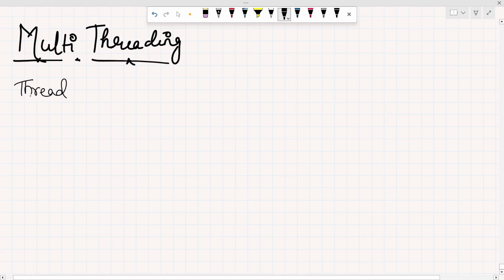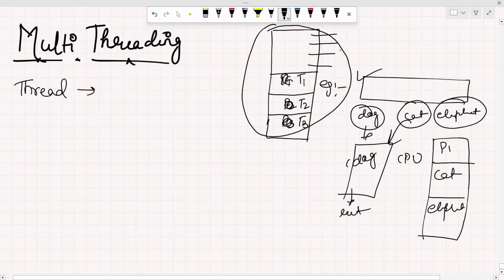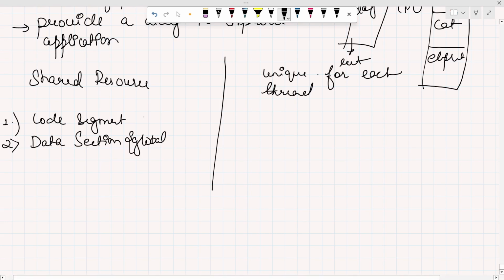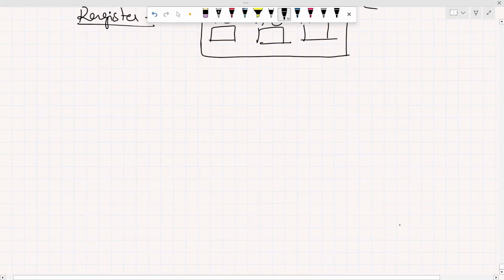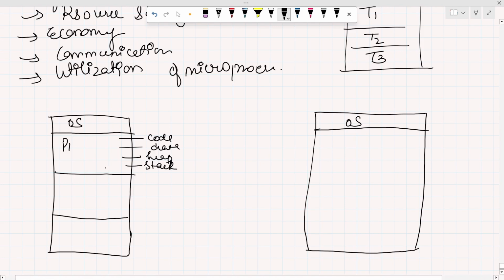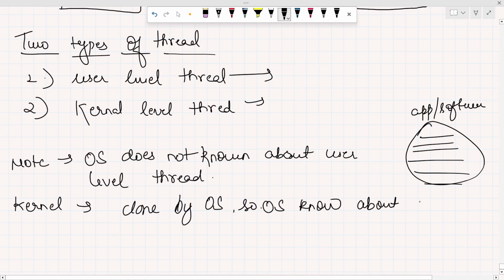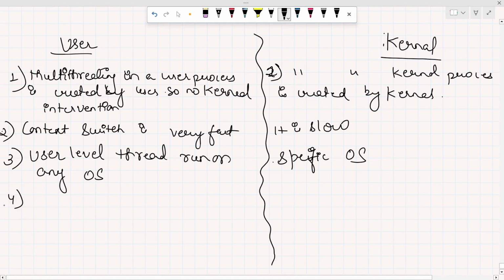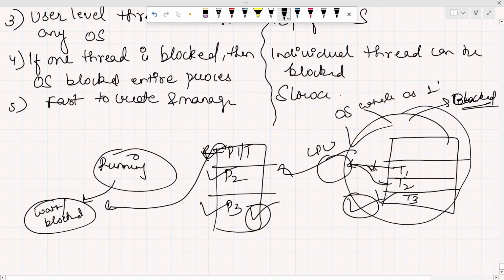Understanding Multithreading in Operating Systems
In this video, we delve into the fascinating world of multithreading in operating systems. Whether you're a computer science student, a software developer, or just curious about how modern computing works, this video is for you.

🔍 What You'll Learn:

What is multithreading and why it's important
How multithreading works in an operating system
The benefits and challenges of multithreading
Key concepts: threads, processes, and concurrency

🧠 Key Topics Covered:

Introduction to Threads and Processes
Difference between Single-threading and Multithreading
How Operating Systems Manage Threads

Multithreading is a crucial concept in computer science, enabling efficient execution of multiple tasks simultaneously. Understanding how it works can help you optimize your programs and improve performance. This video breaks down complex concepts into easy-to-understand explanations with visual aids and practical examples.